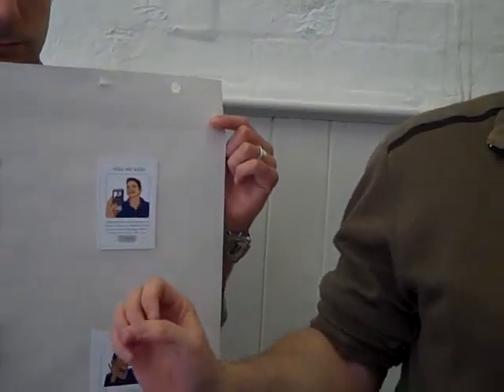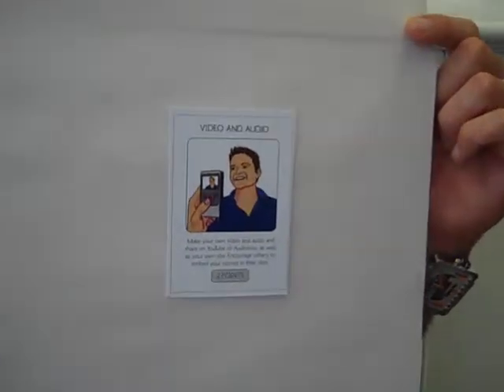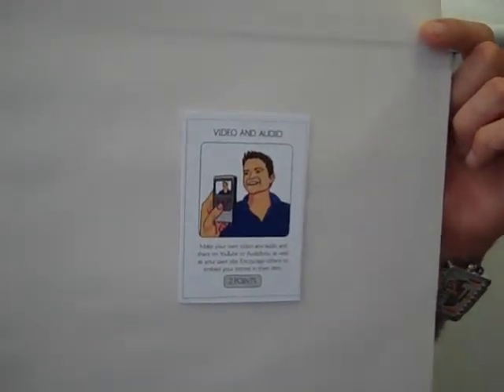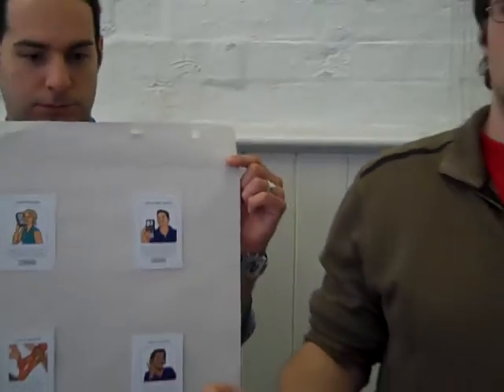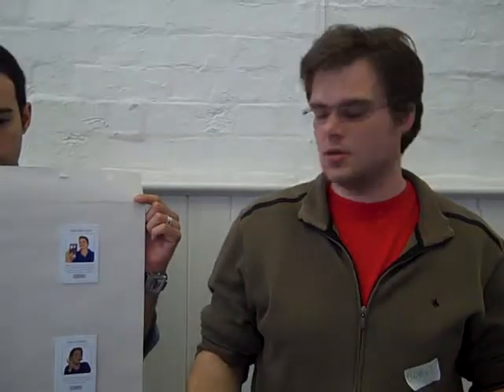Borut Likar summarises social media card game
Borut Likar summarises the table's social media card game, which aimed to pull out practical steps in using social media to enhance a science festival, providing more information, places to interact and bringing people together around the festival. This video was recorded at a two-day course for EU scientists, delivered by Podnosh, on social reporting and social media skills for science communicators.